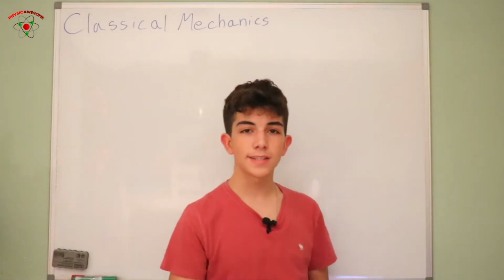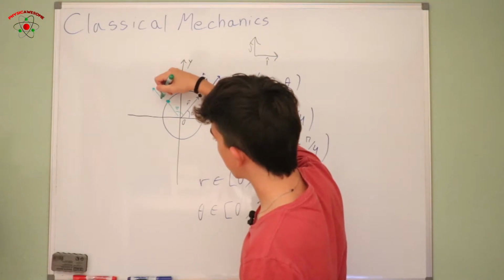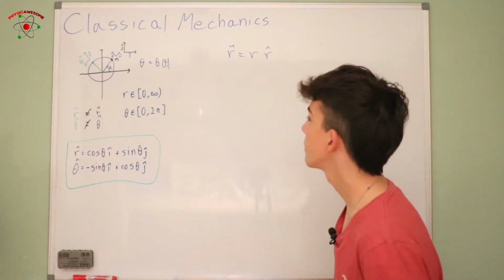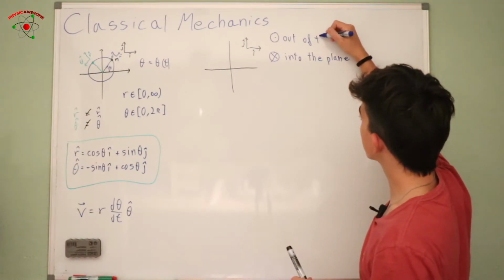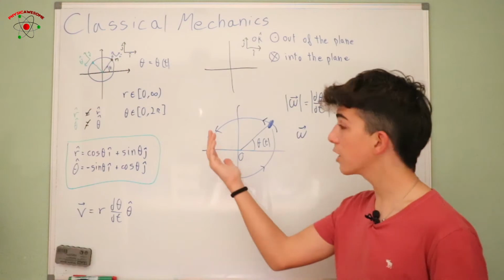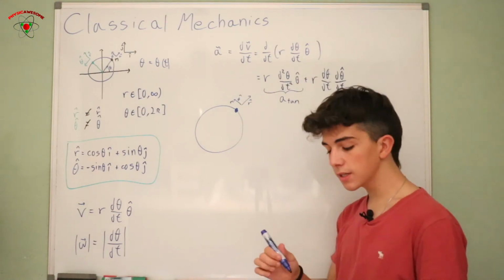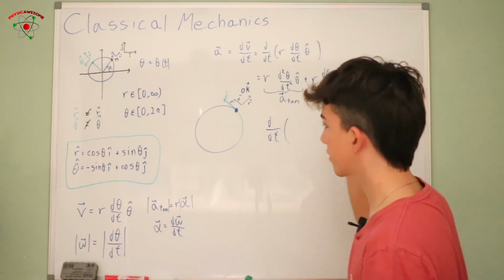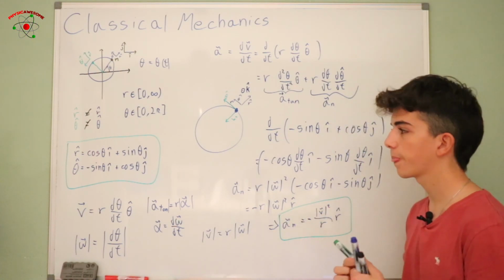Classical Mechanics 07| Circular motion: polar coords, velocity and acceleration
In this new awesome video of our Classical Mechanics series, new concepts about circular motion will be introduced. First, we will introduce polar coordinates a very useful coordinate system when analyzing circularly symmetric situations. Then we will understand velocity in this coordinate system and its angular variant will be introduced. Finally, the different types of acceleration that appear in these systems will be treated: angular, tangential, normal or centripetal, and total.